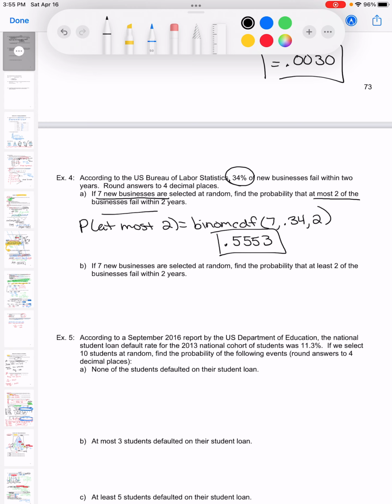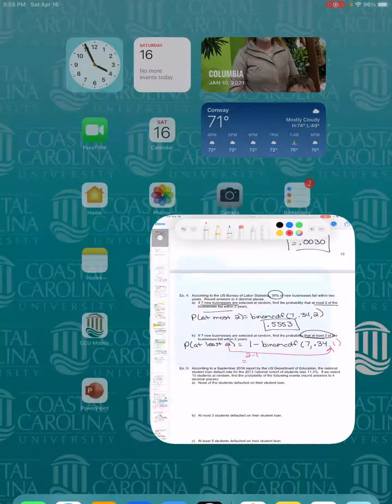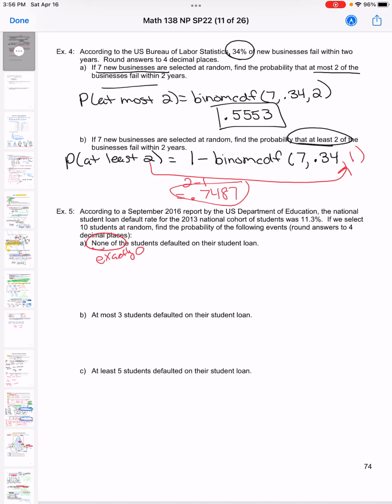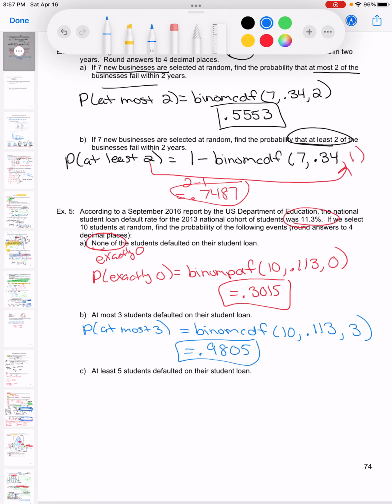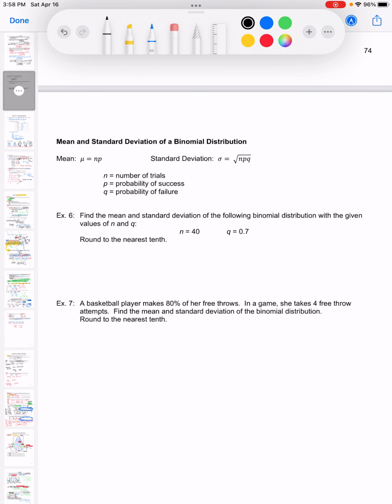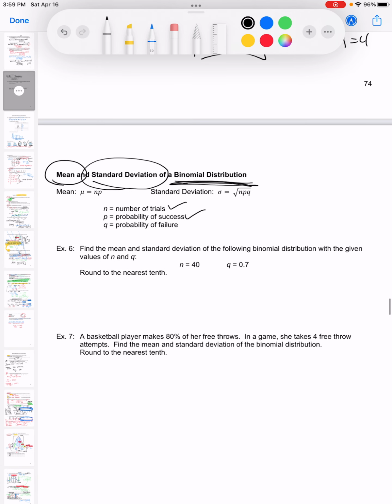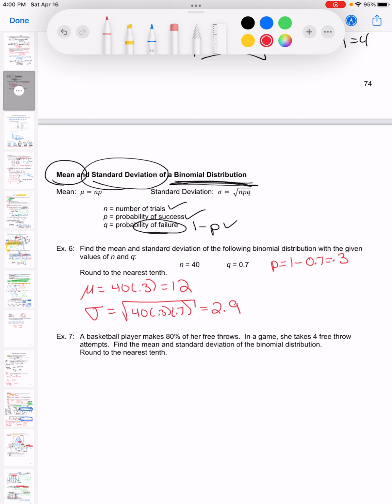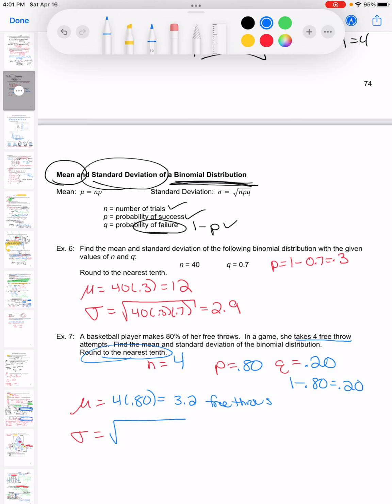More Practice on Binomial Probability